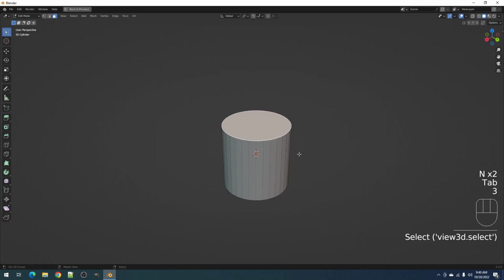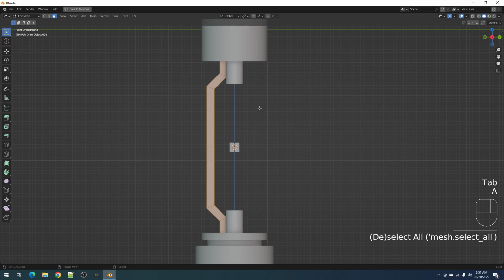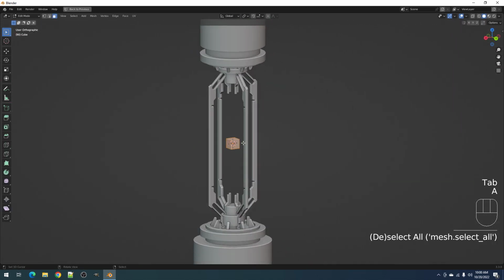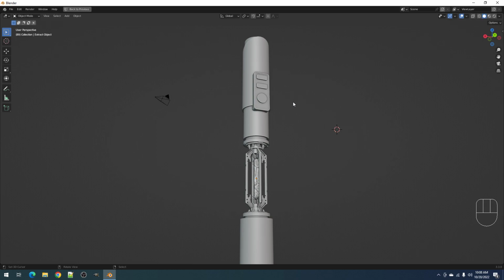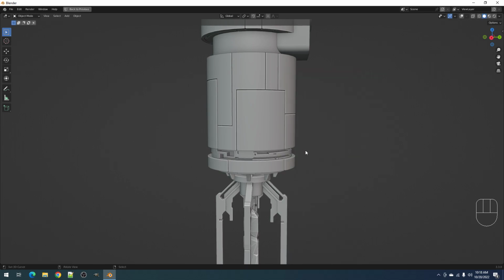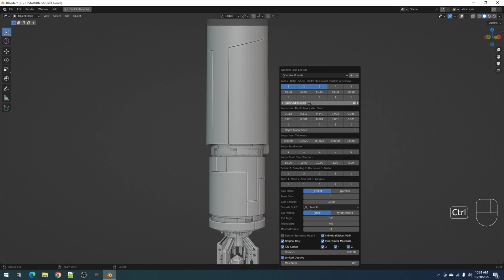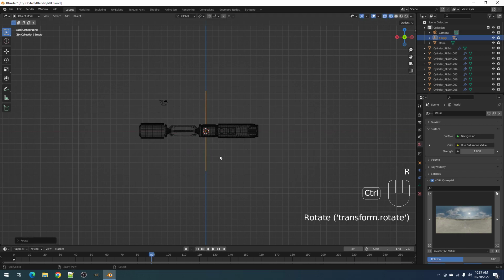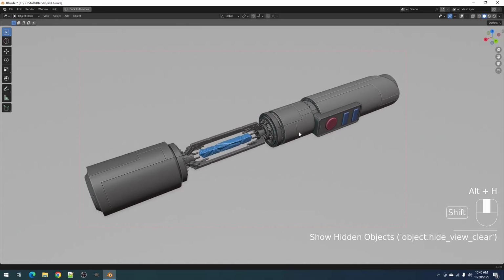Random Flow 47: Modeling Lightsaber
In this video, I'm going to model a lightsaber using Creative Flow and Random Flow.